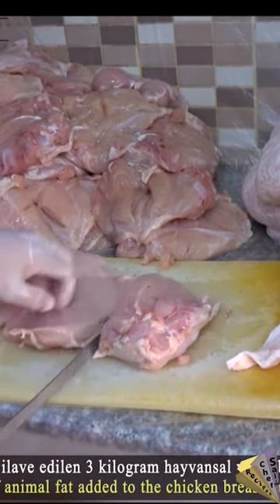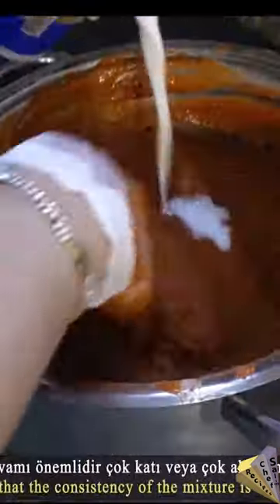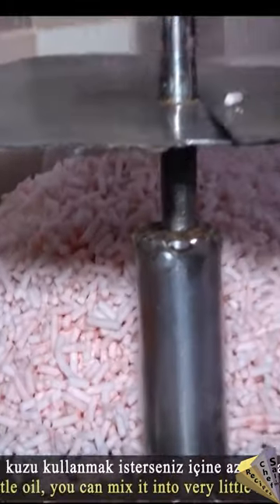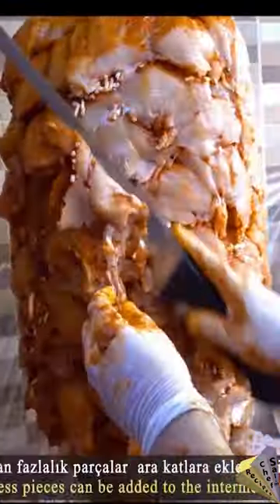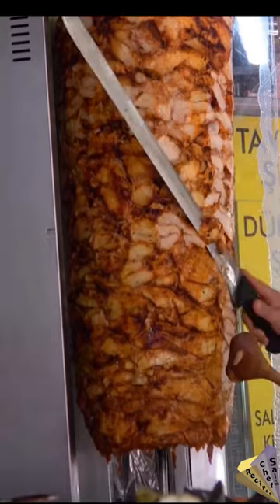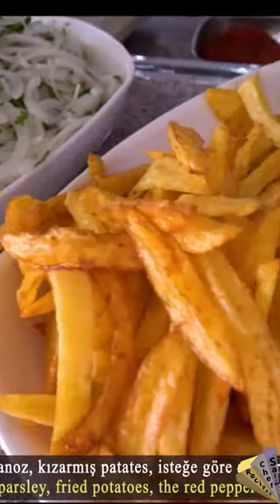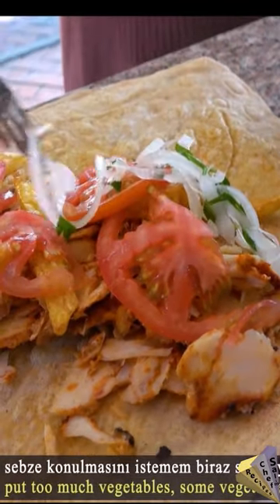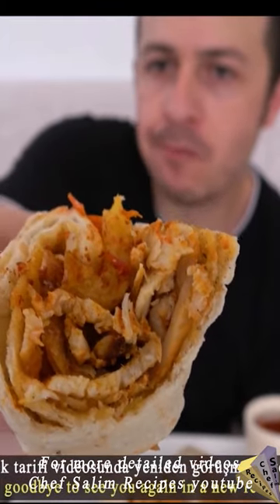Turkish Chicken Doner Kebab Recipe 50 kilograms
hello, you are watching the short video of how to make Turkish chicken doner kebab.
It is prepared by cutting 50 kilograms of chicken breast with a knife in this way.
salt, ground pepper, thyme, cumin, water and yoghurt
The mixture is spread evenly on the chickens.
shredded cow fat is used
marinated chicken breasts are placed on top of each other by adding cow fat
our master made a doner kebab of his own size
It will wait like this for 1 night, then it is fried and served.
pickles, tomatoes, onions, fried potatoes, etc., optionally added
Dürüm kebab is made with bread or on wrap bread.
50 kilograms of chicken doner kebab is among my most watched videos
visit Chef Salim youtube channel for more detailed recipes of the videos